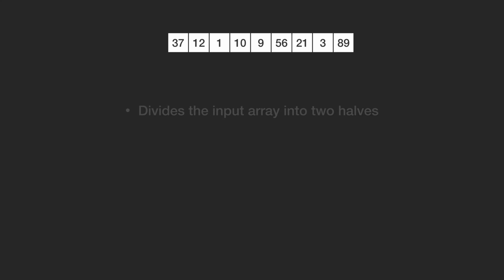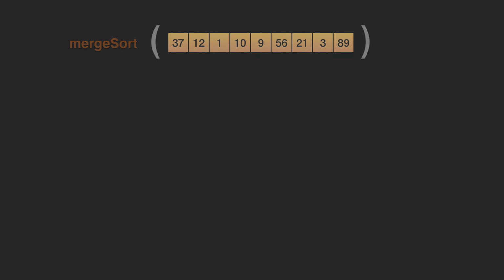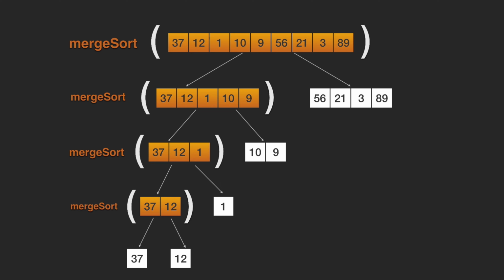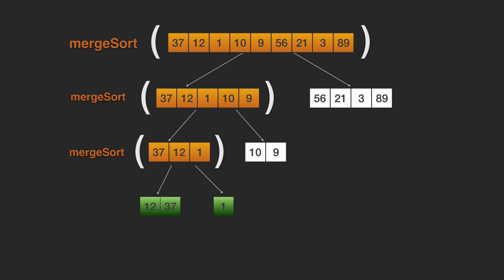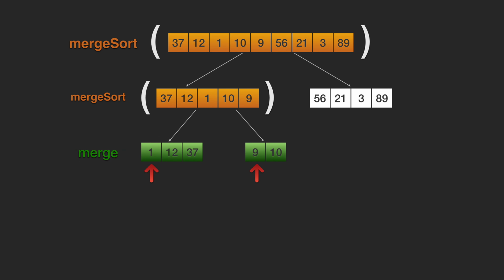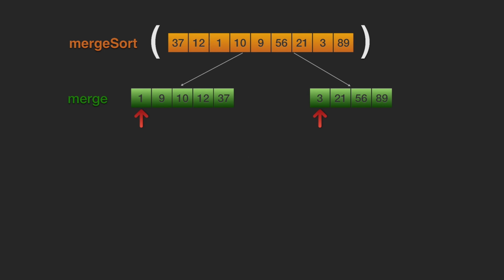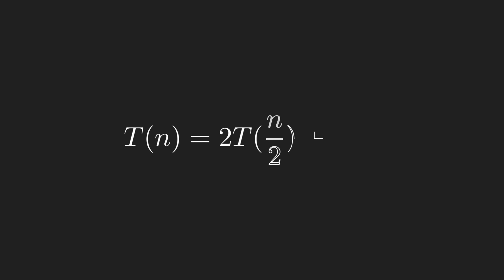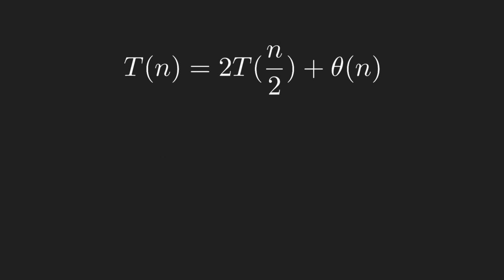Merge sort in 3 minutes!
Merge Sort is a Divide and Conquer algorithm.
Merge sort divides the array into two halves recursively till the size becomes 1.
Once the size becomes 1, the merge processes happen and start merging arrays back until the whole array is merged.

Chapters:
0:00 Introduction
0:10 How Merge sort works
2:52 Time Complexity
3:33 Thank You

Music from Free To Use Music
Track: Everyday by Jason Farnham